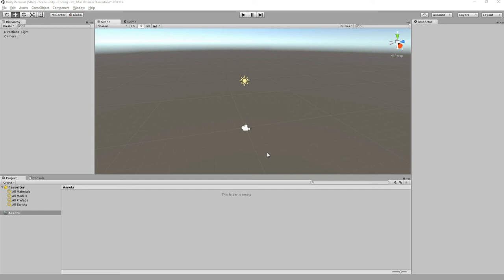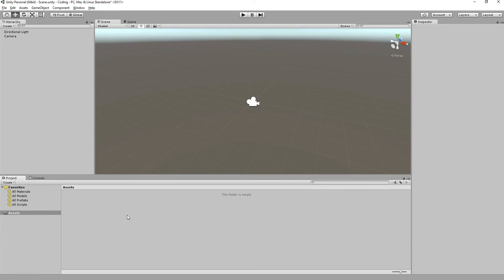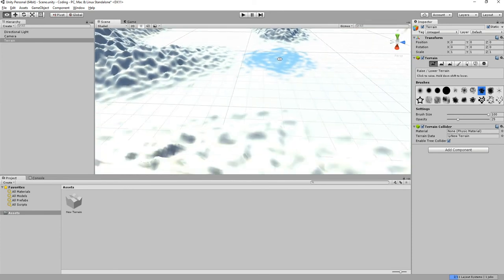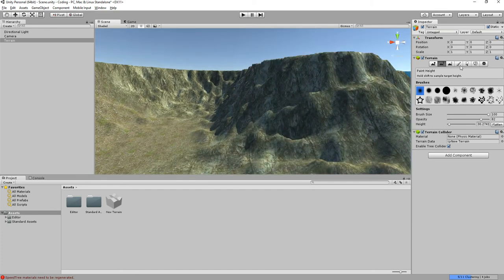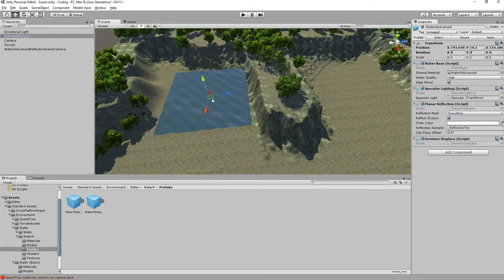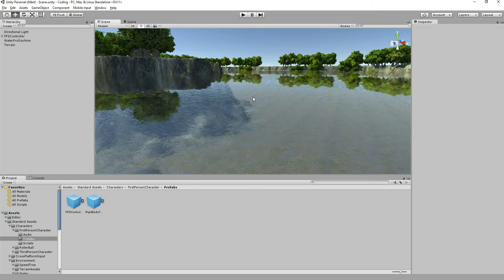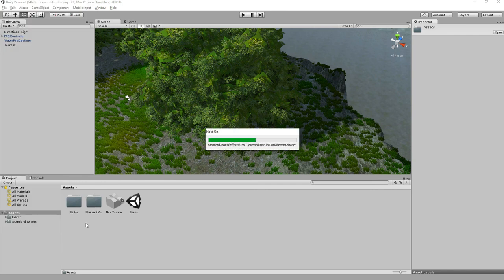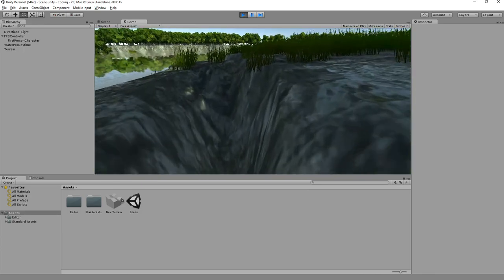Unity 5 Basics